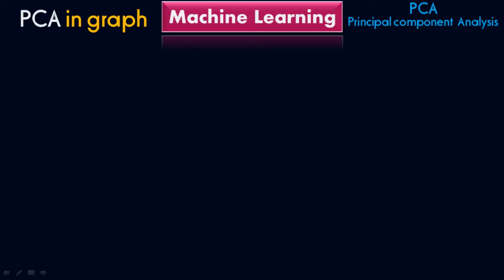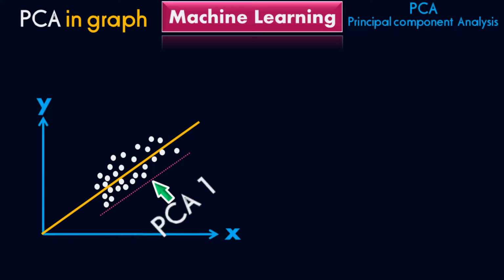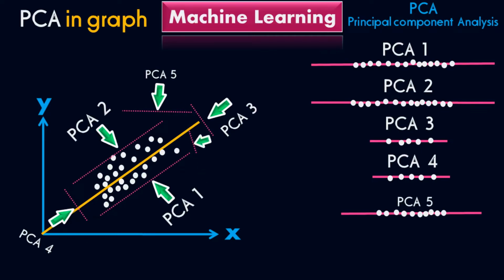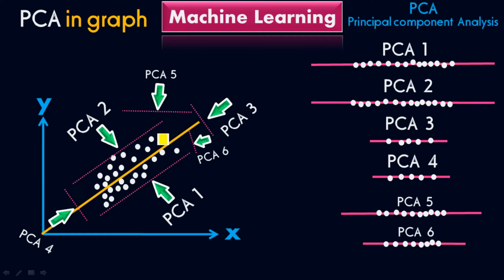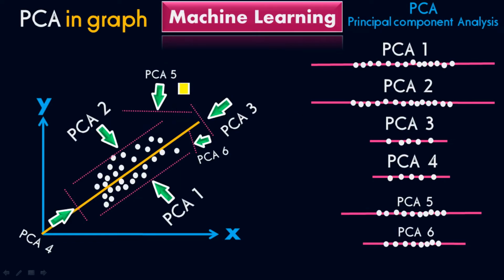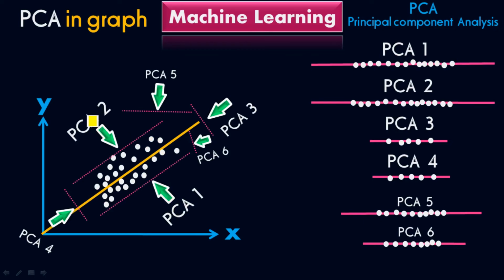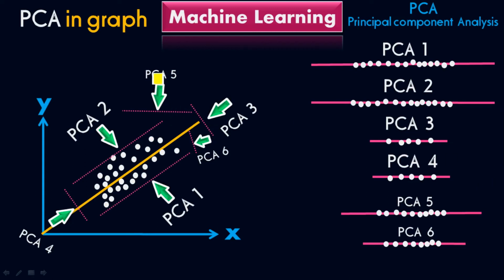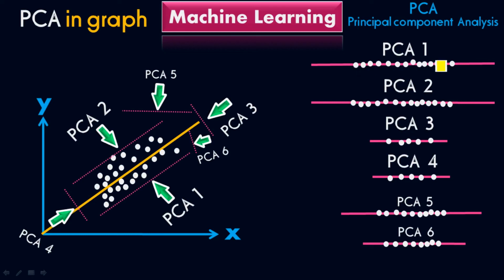Principal Component Analysis (PCA) in graph. Why we need PCA? - Machine Learning by Moein